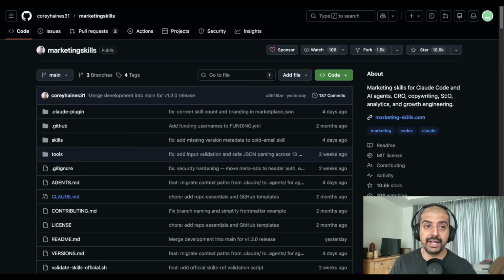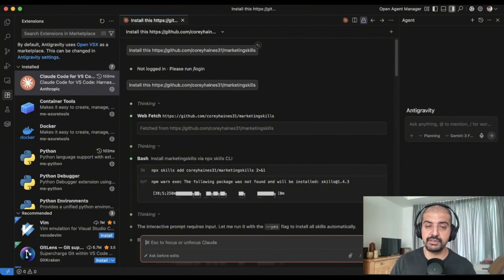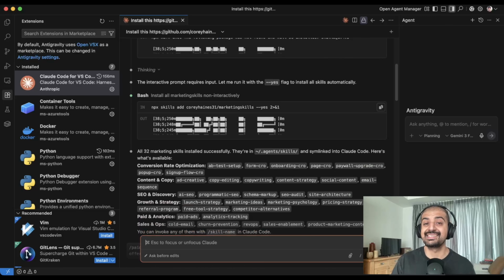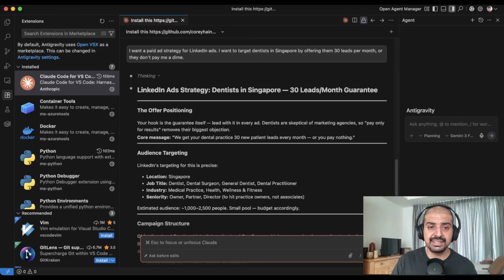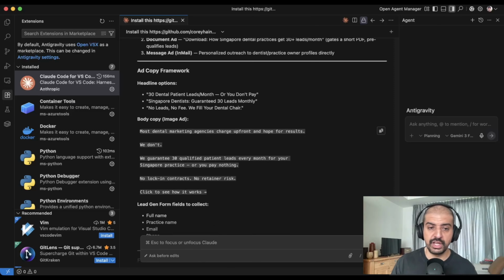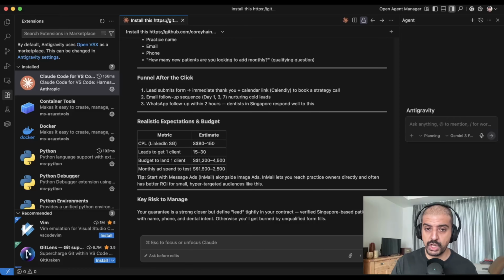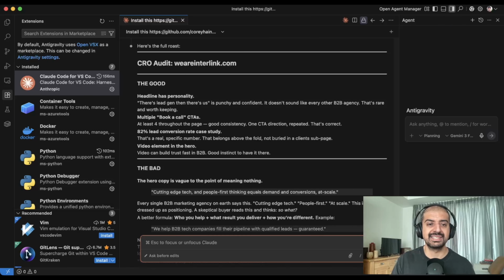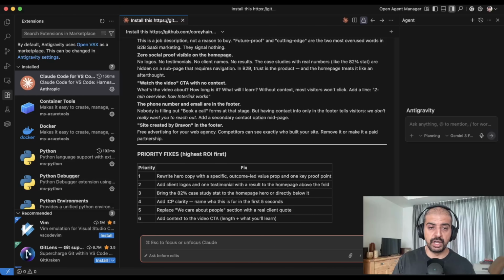I Used Claude Code To Automate 80% of My Marketing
SUMMARY
Automate 80% of marketing work for free using Claude Code and Marketing Skills. This AI workflow replaces expensive agencies with one-click automation for paid ads, SEO, landing page optimization, and copywriting. Learn how to install the Marketing Skills architecture from GitHub, set up your product context file, and run campaigns in under 2 minutes. No coding required—just drag-and-drop file management that turns Claude into your entire marketing team.

WHY ME?

TIMESTAMP
0:00 Automating 80% of my marketing with Claude Code
1:04 Installing Claude Code inside Google Antigravity
2:22 Generating a LinkedIn ads strategy in seconds
4:47 Running a conversion rate optimization audit with AI
6:12 Replacing an entire marketing team with AI skills